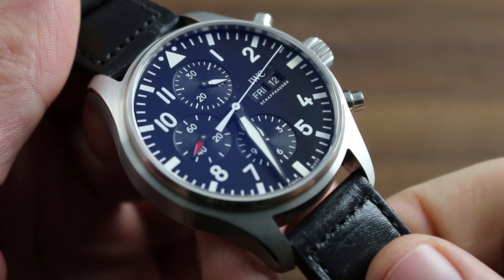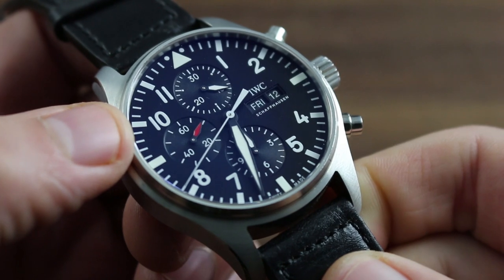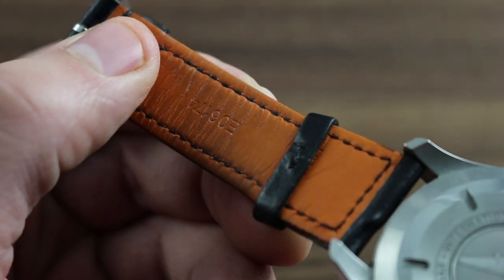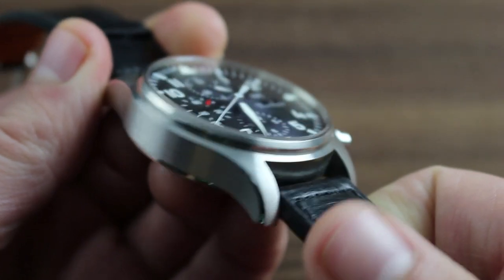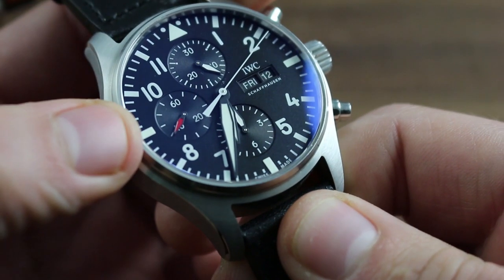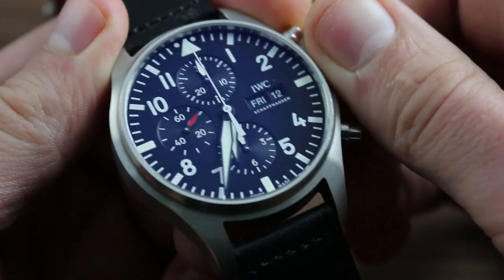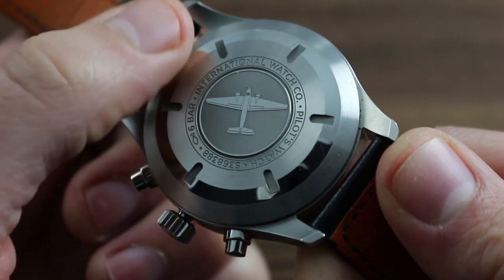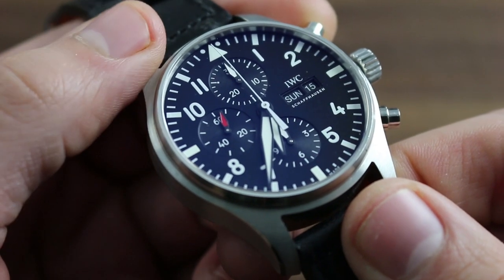IWC Pilot's Watch Chronograph IW3777-09 Showcase Review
Greetings. I'm Tim of Govberg and welcome to the world of IWC. Today, I'll be your guide to the IWC pilot's watch chronograph, reference 3777-09. It's important to note that the 43 millimeter stainless steel pilot's watch chronograph features the same instrument aesthetic as the big pilots in the mark series while occupying a size between the 46 millimeter big pilot and the more discreet and traditional 40 millimeter mark 18. The watch features a modern chronograph complication with the convenience of a day and a date aperture set for perhaps the most versatile combination of complications available in automatic winding time piece.

Starting from the outside and working our way in, you can see the traditional and easily adjustable pin buckle, beautifully satin and polished for contrasting metal work. It also features engraved IWC marquee. The Santoni leather strap, provided by the great Italian leather house, is hand made and custom cut for IWC, featuring the firm's signature signal orange on the bottom, and a rich black calves skin with monotone stitch on the top. The traditional material for aviator's time pieces, the calves skin is exceptionally supple and beautifully rendered. It works in concert with a very traditional case shape, featuring smooth, blended lugs tapered into the case flanks, and subtle use of polish. For instance, the tapered bevel along the flanks of the lugs, as well as the flanking band of the bezel.

The watch is essentially all dial with the bezel paired down to emphasize the instrument style calibrations of the dial and expand it as widely as possible across the available 43 millimeter real estate of the watch. Now, it's important to note that the chronograph features triple registers, so chronograph hour, minutes, and seconds are registered, with seconds at center, minutes at twelve o'clock, and chronograph hours one through twelve listed at six o'clock. A constant seconds indicator allows tracking of the time to the second, even when the chronograph function is not running. The chronograph function is started and stopped with the pusher at two o'clock, reset with the pusher at four o'clock.

The caliber within endows the watch with these multifarious complications, is an IWC caliber 79320, automatic with 25 jewels. It features a 44 hour power reserve, hacking seconds such that when you pull the crown to extremely, you just stop the balance, permitting precise synchronization to a known accurate reference time. Note the halt of the seconds indicator at nine o'clock. The watch also features a convenience double quick set for the day and the date, such that it can be easily cycled should the watch ever encounter an irregular length month or run down. Moreover, the watch has several aviation specific functions.

Beneath the case back, featuring the image of a Junkers Ju 52, as owned and operated by IWC, there is a soft iron inner core that encapsulates the movement and protects it from strong magnetic flux densities. The screwed in case back, in conjunction with the screw down crown, endows the watch with six ATM or 60 meter water resistance, such that the watch can be used, for instance, per IWC for snorkeling, shallow diving, and swimming. However, the watch should never be used as such while still mounted on the leather strap. Simply fit a textile, or bracelet before taking the plunge.

A specific aviation refinement unique to the IWC's pilot's watches is the blow out protection for explosive decompression conditions in an aviation environment. Should an aircraft at altitude rapidly lose all pressurization of the cockpit, the crown, the crystal, and the case back have been secured such that they will not eject, nor blow out their seals in an explosive decompression condition. You can see this IWC automatic winding pilot's watch with chronograph, day, and date along with the entire IWC family of model lines on our website, govbergwatches.com.